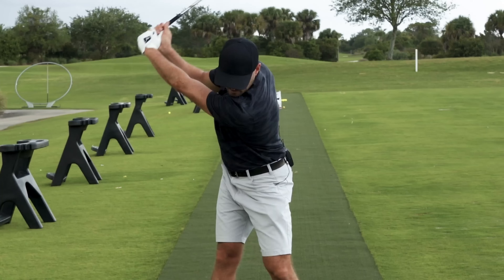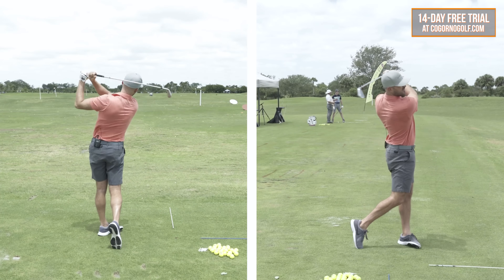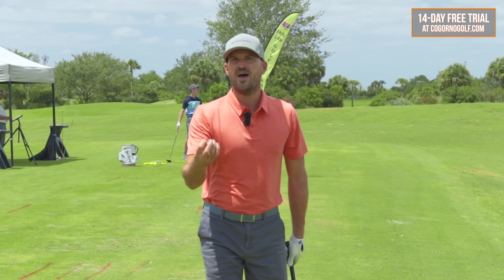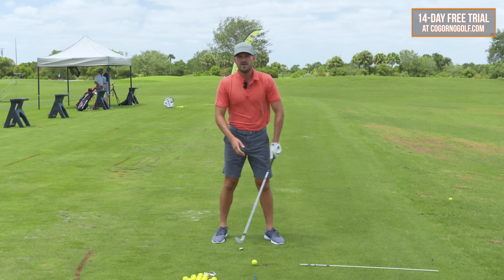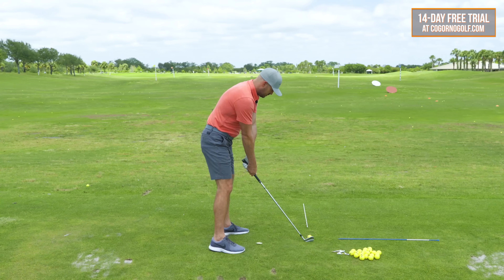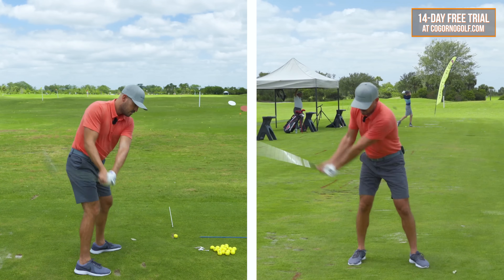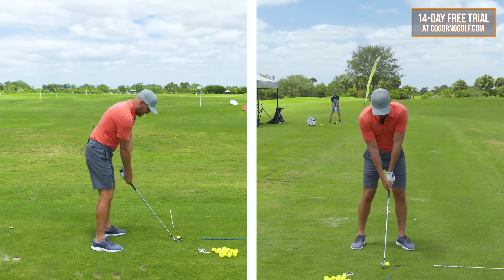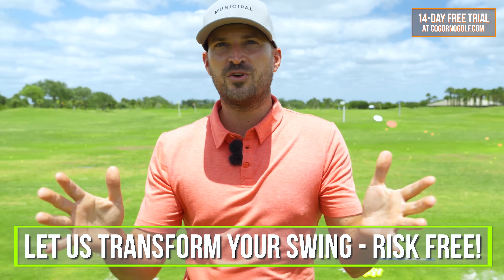GOLF: PERFECT Tempo And Rhythm | 8 Strategies (How To STOP Rushing The Golf Swing!)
1) Used it personally. (which will be the case the vast majority of the time)

2) Thoroughly researched it and got first-hand user feedback from other professionals I trust and that have used the product/service.